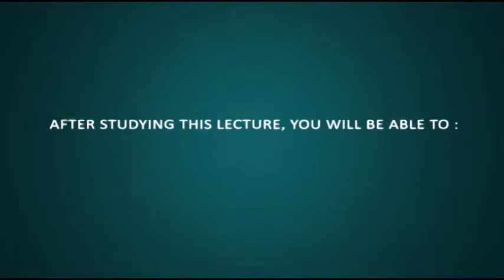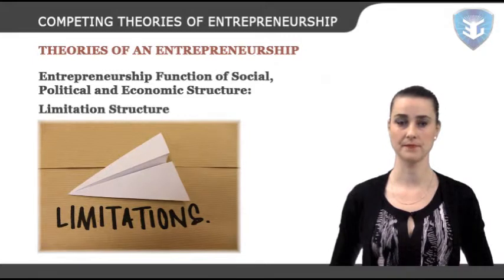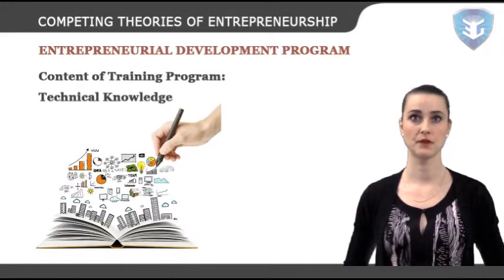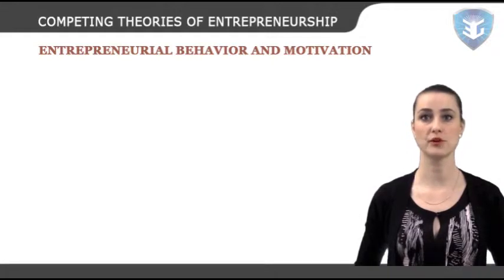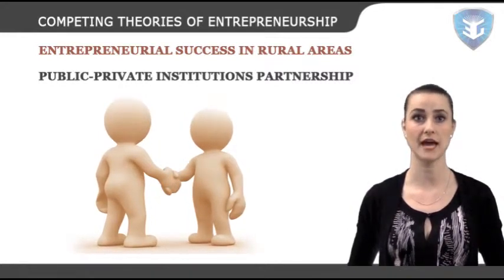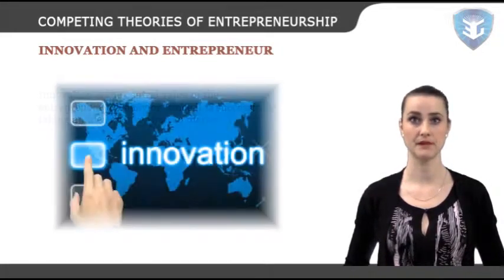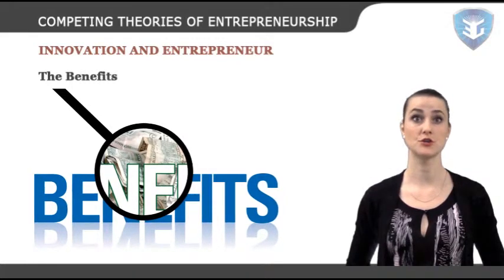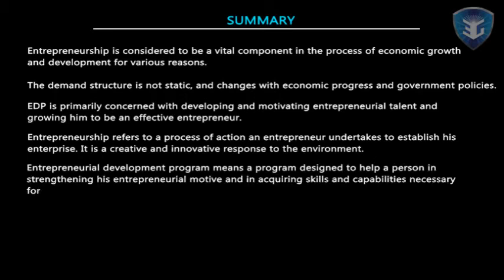COMPETING THEORIES OF ENTREPRENEURSHIP new